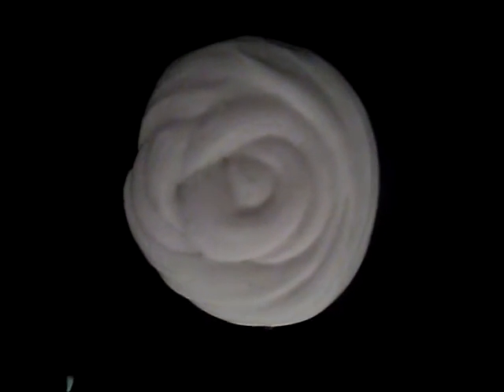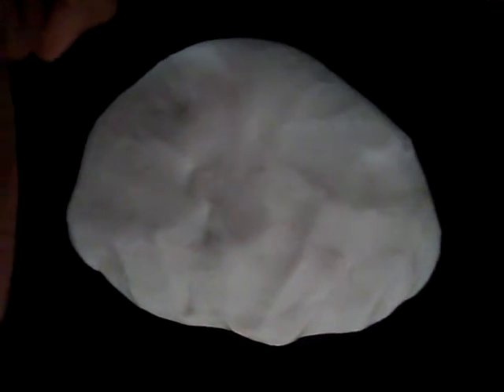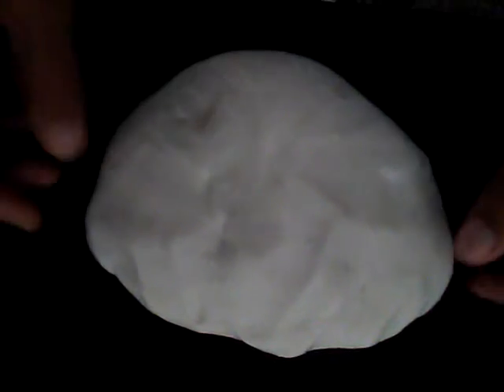5 ways to play with slime